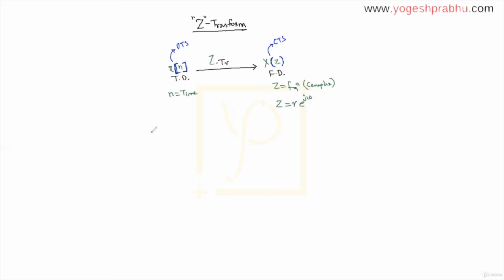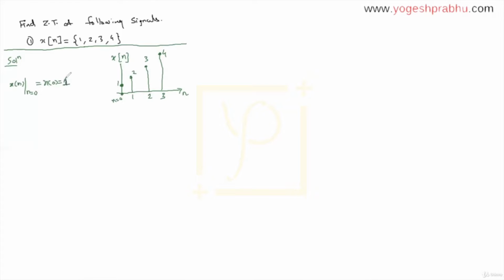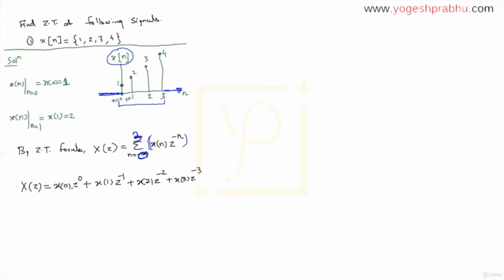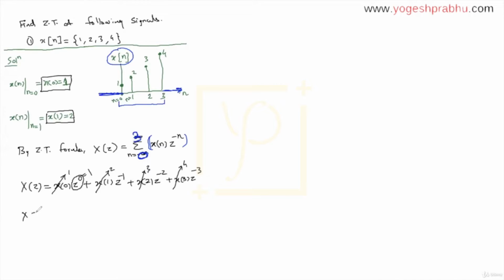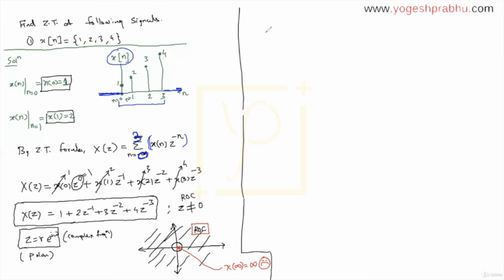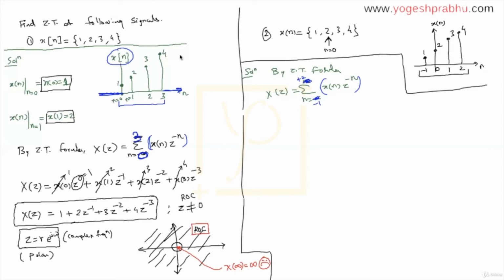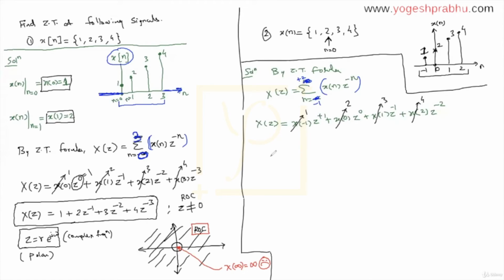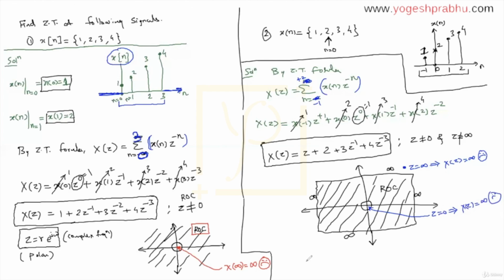Z-transform introduction by Prof. Yogesh Prabhu